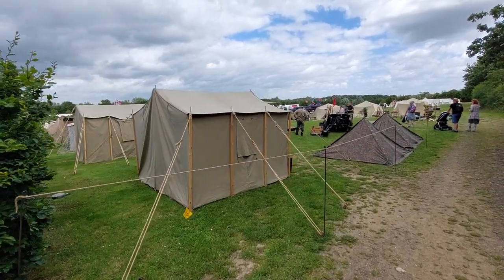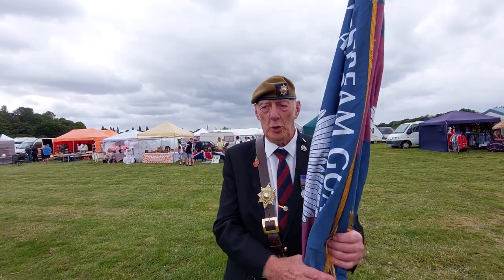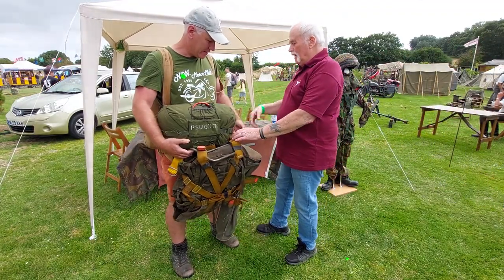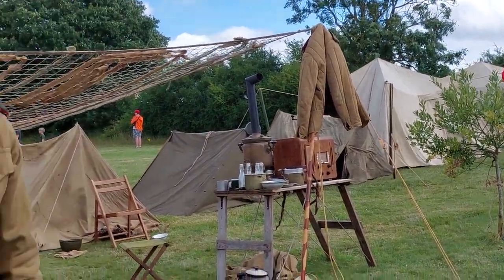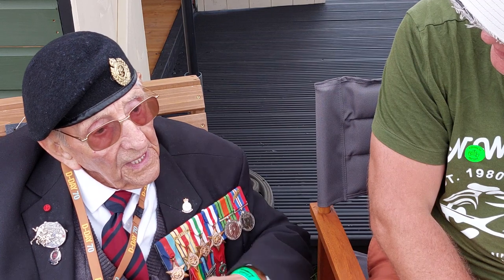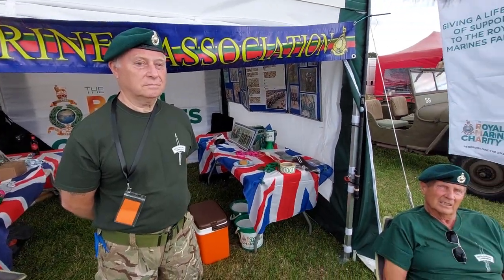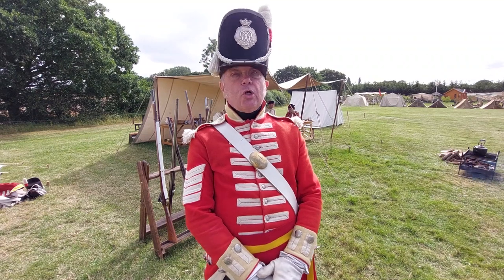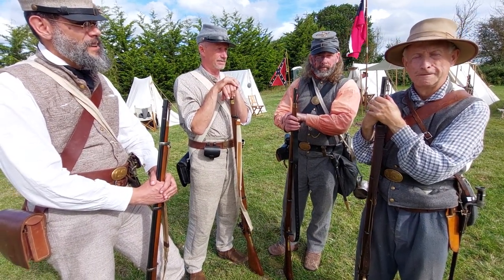Echoes of History, Military Living History Interviews, Essex, 2023.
10:37 Union Jack Colours &  Standard
25:36 Parachute Regiment Essex
52:03 D-DAY Veteran Don Sheppard (103)
1:13:52 Napoleonic 44th East Essex Reg
1:18:50 44th East Essex Officer & Wife
1:22:50 44th talk of Waterloo Meeting
1:28:58 Civil War wives & cooking
1:30:38 Confederate weapons talk